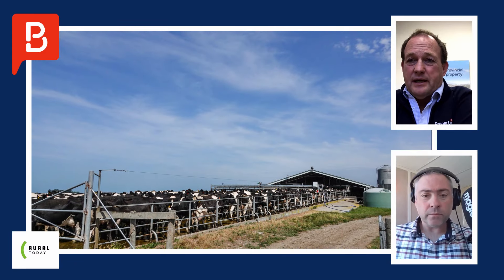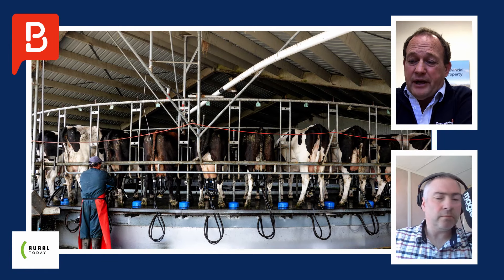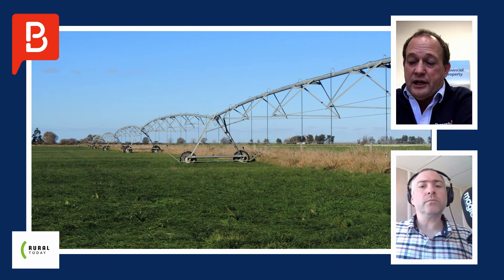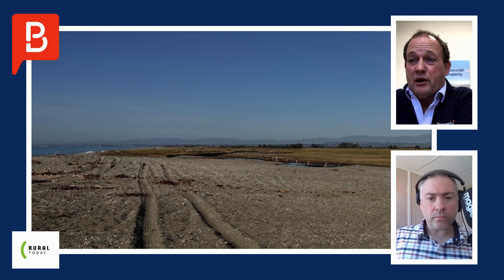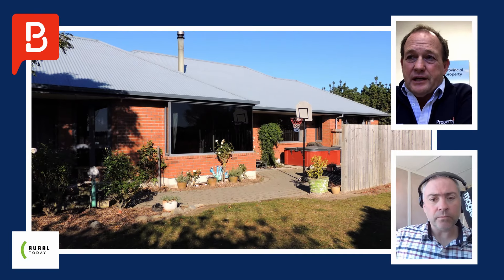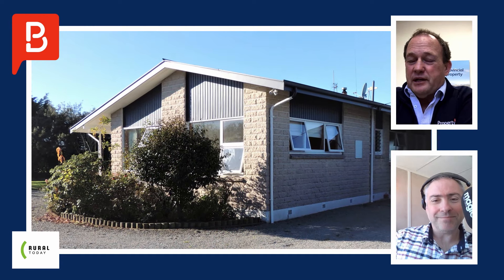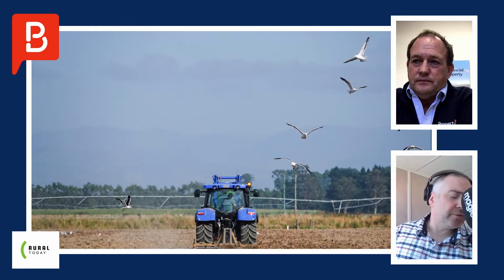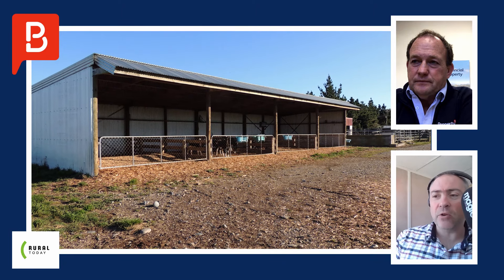Rural Property of the Week - 558 Seadown Road, Seadown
Together with the team at Magic Talk and Rural Today, Property Brokers are proud to bring you this week's stand out listing from provincial NZ. This week, we catch up with Timaru based Rural Sales Consultant, Michael Richardson, to discuss his listing of a well presented Dairy Farm in South Canterbury that has been farmed by the same family for four generations.

The farming operation is almost fully self-contained with the core being 300 hectares with a 50 bale rotary shed. Including four good quality homes, plenty of farm buildings and irrigated via it's own well with four pivots and guns - this property is not to be missed. Adjacent to this hub are three runoff blocks, 80 hectares and 30 hectares on Beach Road, plus an additional 35 hectares on Hedley Road.